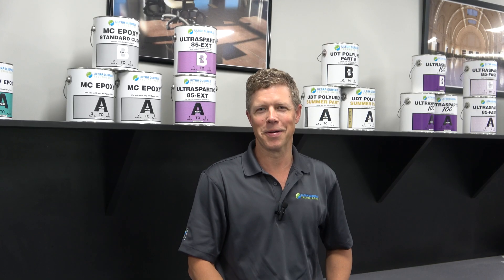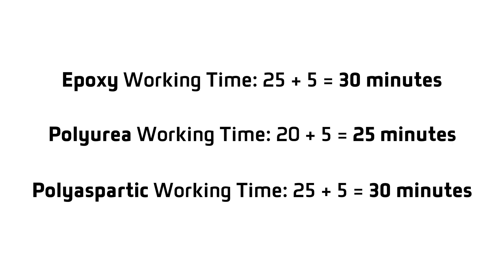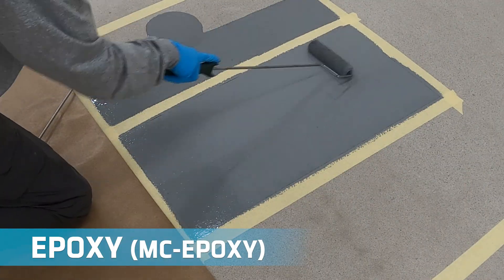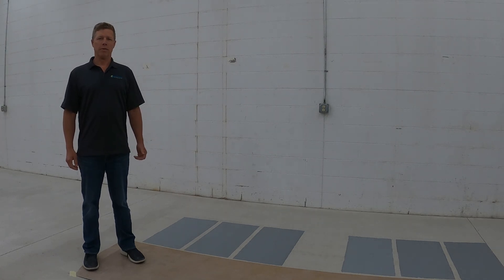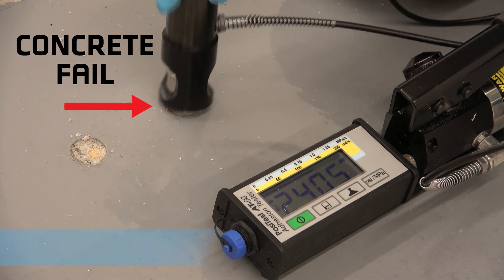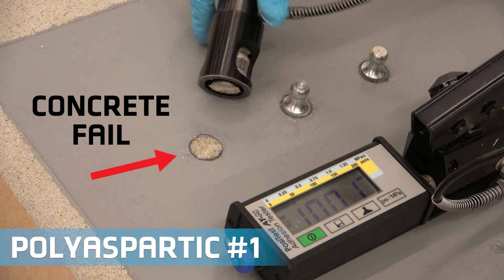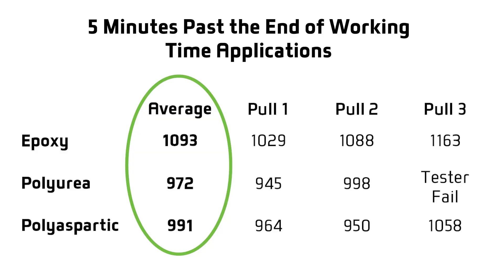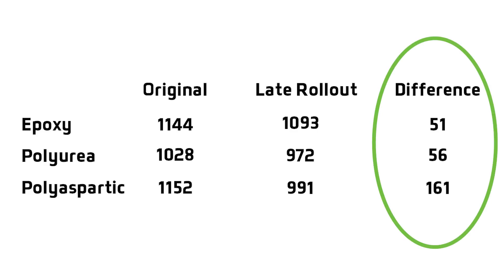Epoxy, Polyurea, & Polyaspartic Adhesion Tests with LATE ROLLOUTS - UDT Coatings Corner #2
Coatings Corner is an educational video series by Ultra Durable Technologies in which we explore the ins and outs of the concrete coating industry, test ideas, and debunk common myths and misunderstandings through real-world demonstrations.

This video revisits the adhesion test from Episode 1, but with an important twist: this time, the epoxy, polyurea, and polyaspartic coatings were all rolled out five minutes later than recommended, well past their working times. The concrete was prepared identically to a Concrete Surface Profile (CSP) of 2-3 using metal bond diamonds, and adhesion was again measured using a PosiTest adhesion tester with three dollies for each coating type.

Questions or comments? We’re here to help!